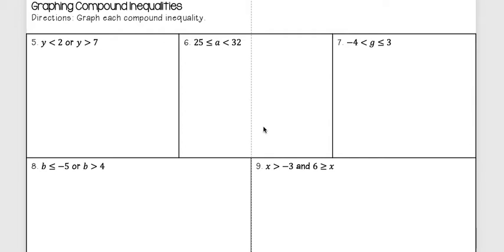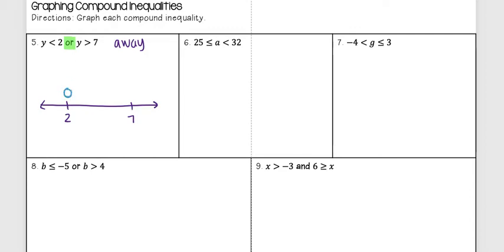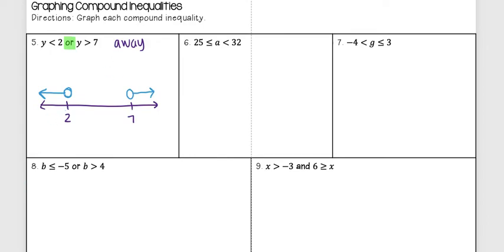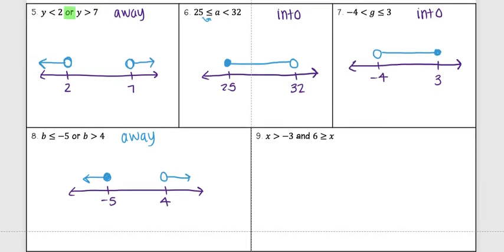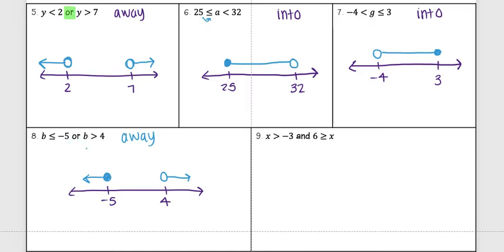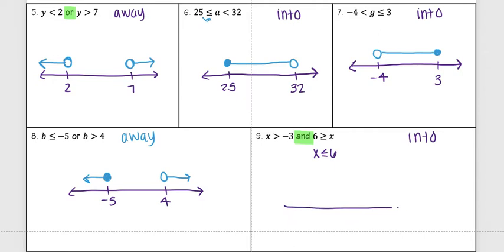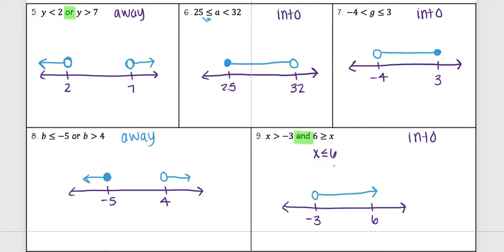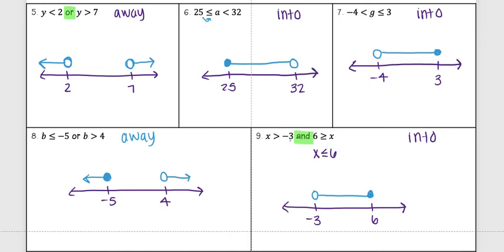2 1B Graphing Compound Inequalities